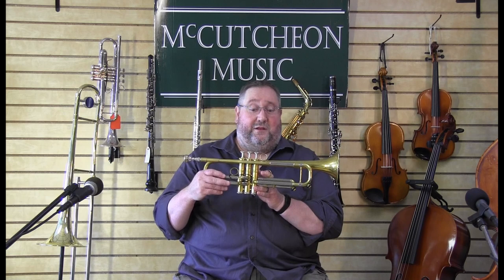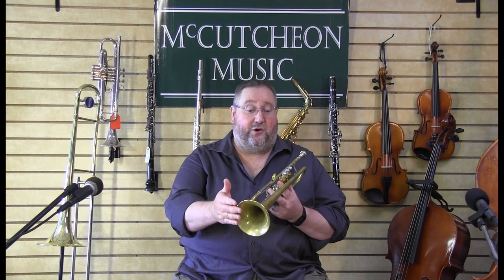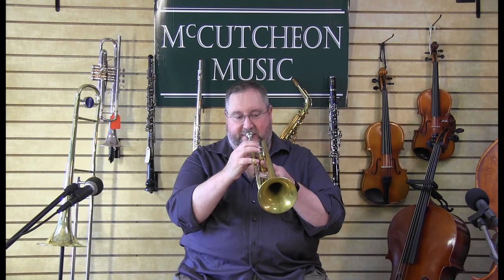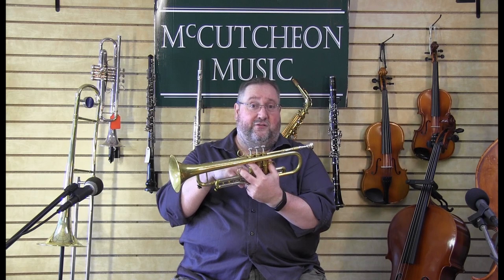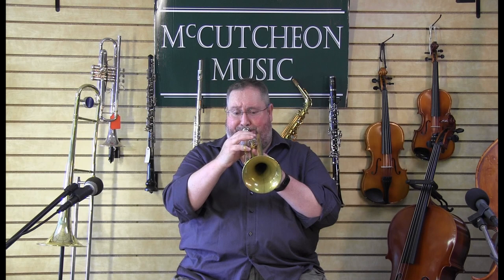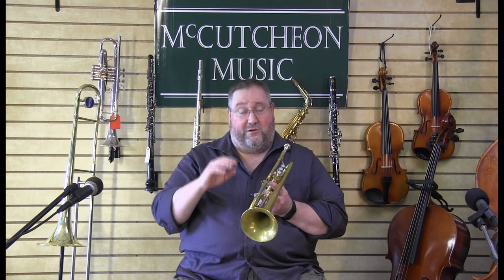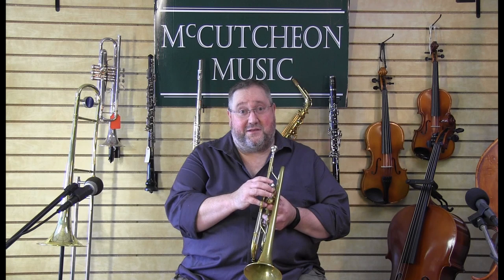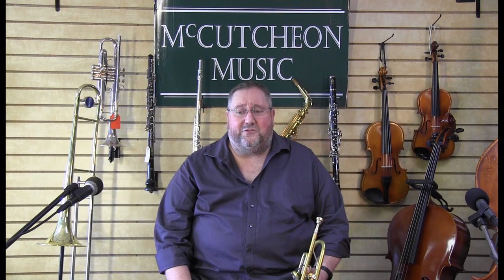Choose your Instrument - Trumpet!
McCutcheon Music Instructor, Lawrence Wiley, gives an introduction to the Trumpet!